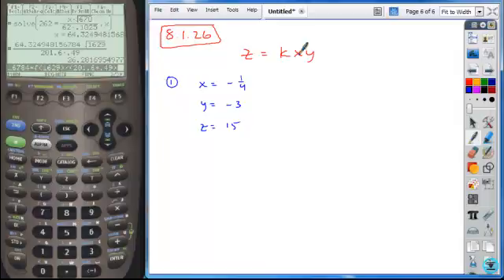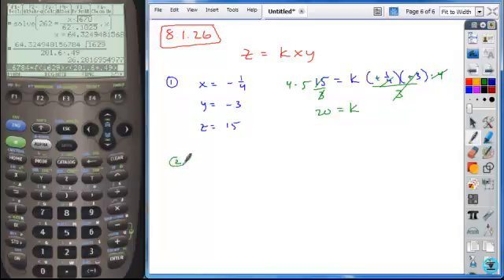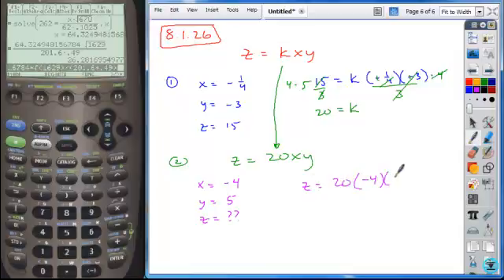8.1alg2_hw26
8.1 alg2 hw #26